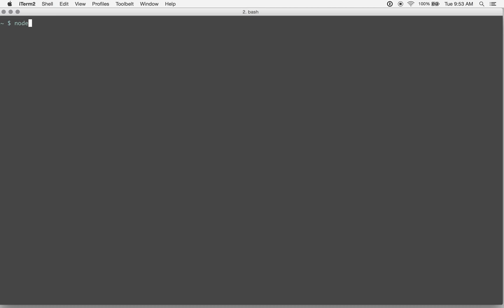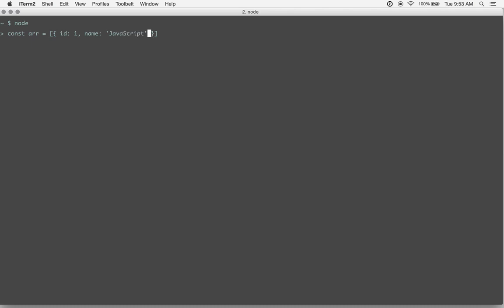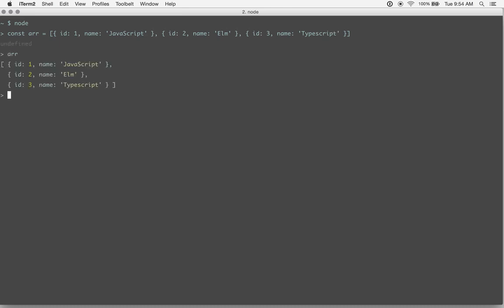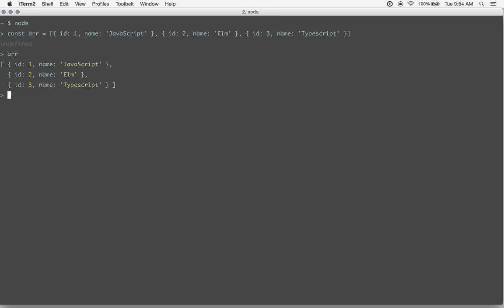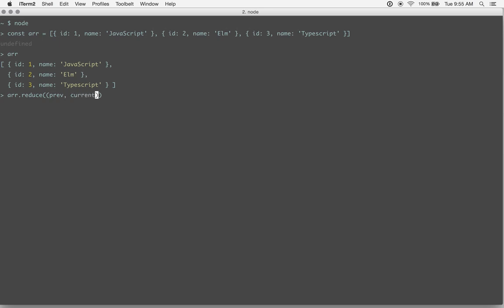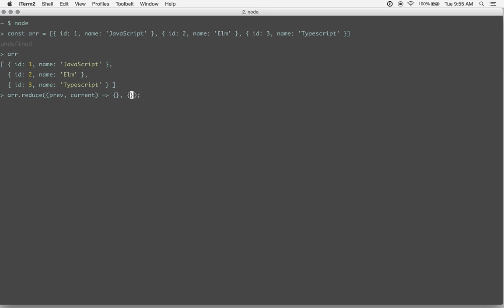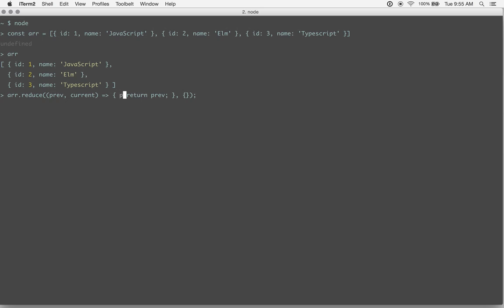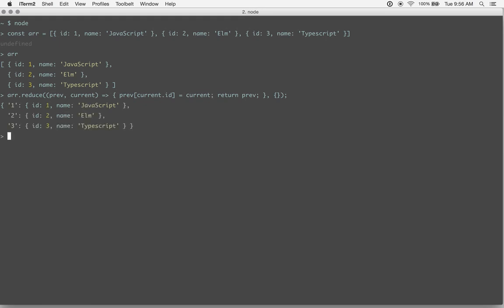Converting an Array to An Object With Array.reduce()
In this episode, we are going to convert an array to an object using the Array.reduce() method.